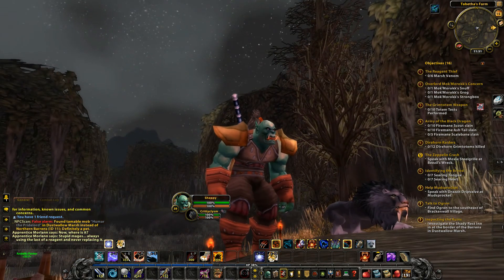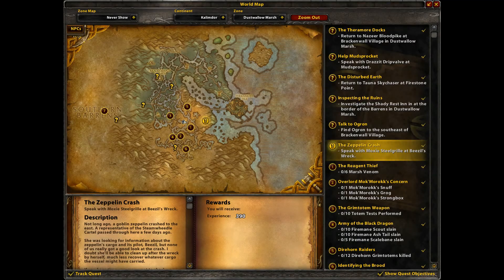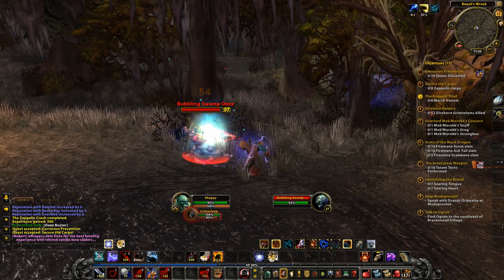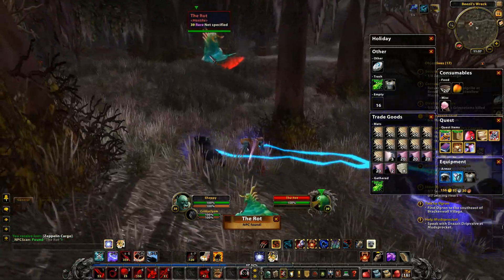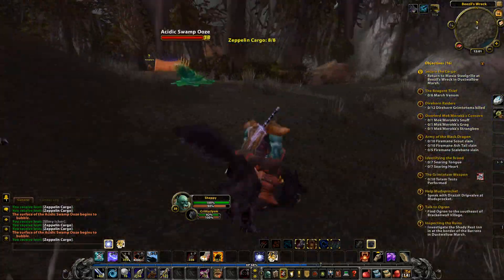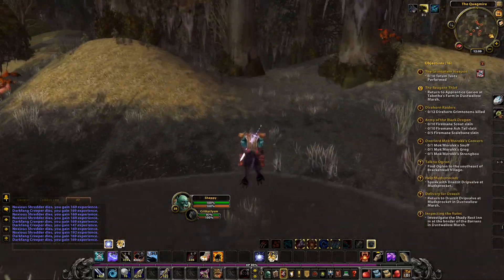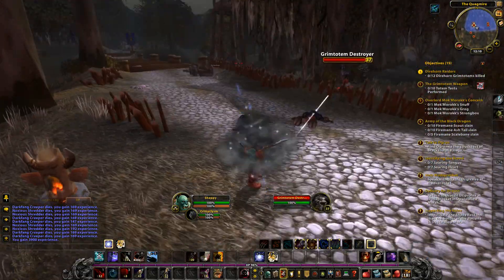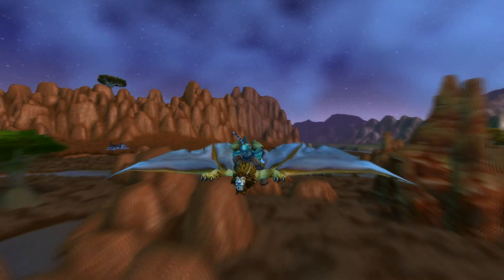Iron Man WoW Challenge - 33 - swamp of sorrows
episode 3 of the dustwallow marsh series, we'll be a while in this zone.. so a gold star if you get the reference in the title

Join me as i set out to play the Iron Man WoW Challenge.
- perma-death
- no class talents, specialisation, glyphs, or pet talents
- only grey / white quality armour
- no guild or levelling perks
- all content must played solo
- no non-class buffs (e.g. flasks, scrolls, potions)
- no professions